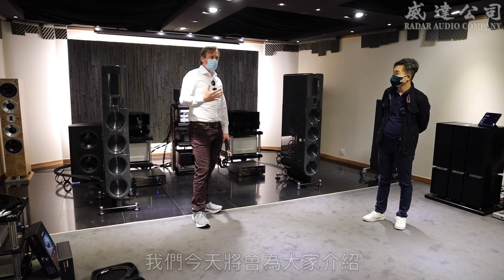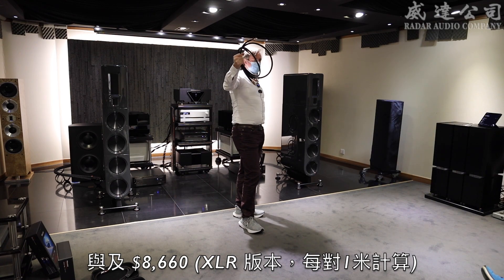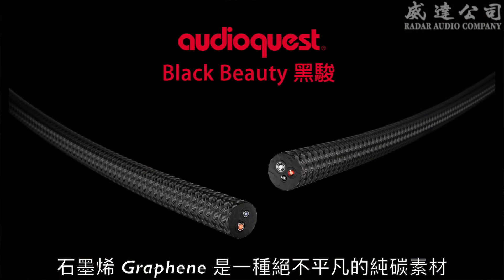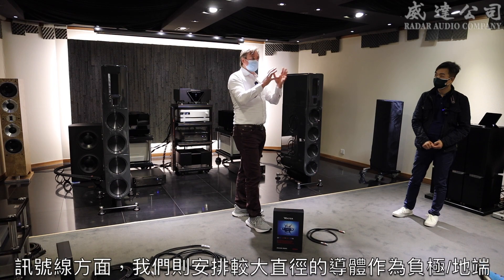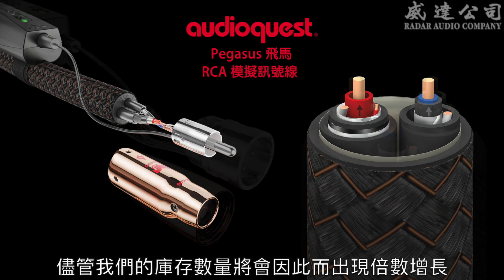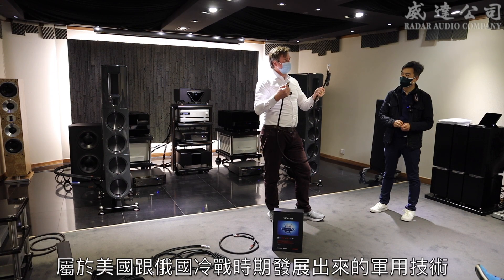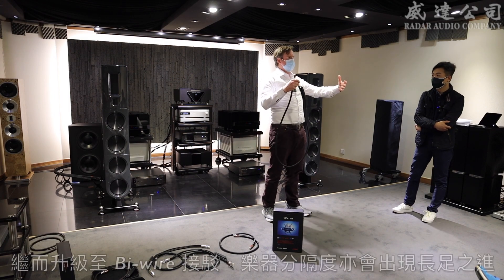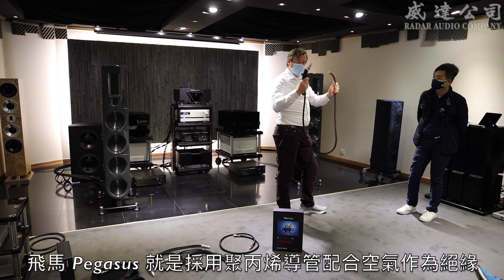線聖神駒 威震四方 -- AudioQuest Mythical Horses 神駒 訊號線系列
承襲同門 Mythical Creature 神獸 模擬訊號線系列之設計重點，美國 線聖 宣佈加推 Mythical Horses 神駒 模擬訊號線系列，成員包括 黑駿 Black Beauty 及 飛馬 Pegasus，如出一轍的開發概念，暗示著它倆擁有上級型號的靚聲基因，線身構造略經簡化後，造就價錢定位變得更親民。

取材自旗艦零特性阻抗非壓縮電流傳輸技術

正如前文所言，由兩位成員所組成的 神駒 模擬訊號線系列流著上級型號的血脈，因此它們亦同樣配備 美國 線聖 AudioQuest 獨步天下 零特性阻抗非壓縮電流傳輸技術 (ZERO-Tech：No Characteristic Impedance)，既有效抵消線材本身所積存的靜電，同時實現線性化射頻噪音排放 (Noise-Dissipation)，其網狀網絡屏蔽結構 (Mesh-Network) 分別由多層炭素材 Carbon 及石墨烯 Graphene 所構成，配合專用引線跟接駁插頭接通，有效阻截射頻干擾 (Radio-Frequency) 無情侵襲，對於提升頻應伸延及瞬變反應可謂相得益彰。

分別選用聚乙烯與聚丙烯作為絕緣素材

線身採取一體化設計的 Mythical Horses 神駒訊號線系列，將會沿用 美國 線聖 AudioQuest 傲視業界超過四十載，效果極為顯著雙平衡 (Double-Balanced) 及三平衡 (Triple-Balanced) 幾何導體舖排方案，用作傳送訊號的導體，將會被安排在泡沫狀聚乙烯 Foamed Polyethylene (Black Beauty 黑駿) 及 聚丙烯導管內 Polypropylene Air-Tubes (Pegasus 飛馬)，配合空氣作為絕緣，締造優秀避震效果。

飛馬 Pegasus 配備 72v DBS 電池電介偏壓系統

飛馬 Pegasus RCA 模擬訊號線將會搭載最新改良 72v DBS 電池電介偏壓系統 (Dielectric-Bias System)，借助 6 枚以串連方式接駁的乾電池所產生的強勁兼穩定靜電場，令絕緣管道產生極化及飽和現象，確保傳輸速度維持在最高水平。至於 飛馬 Pegasus XLR 版本所採用之雙輸出 Dual-72v DBS，更屬於首度曝光的全新製品，內藏兩組獨立運作線路及直流供電組，附設兩枚檢測按鈕及 LED 燈號，方便用戶隨時檢查正相及負相導體的電池電介偏壓系統之工作狀態。

方向監控單支超完美表層導體

黑駿 Black Beauty及 飛馬 Pegasus 模擬訊號線，將會選用美國 線聖 AudioQuest 引以為傲，組裝方向經過嚴格監控的 Solid PSC + 單支超完美表層純銅作為訊號導體及地端。至於跟網狀網絡屏蔽結構 (Mesh-Network) 接通，用作引導射頻干擾的專用線材，亦分別用上了包含 0.5% (Black Beauty 黑駿) 及 6% (Pegasus 飛馬) 銀成份的單支純銅導體。

重量級鍍銅屏蔽外殼接駁端子

美國 線聖 AudioQuest 不但甘於大灑成本，為發燒友選用極高質量的金屬導體，對於接駁端子的質量亦同樣重視，且看 神駒 訊號線系列所使用之 RCA 及 XLR 冷銲插頭，皆屬於全新設計的專用貨色，所有導電部件嚴選高純度紅銅車製而成，組裝前預先經過人手拋光及掛電鍍銀處理。至於有效防止射頻雜訊透過電容耦合方式進入導體的重量級屏蔽外殼，則會經過掛電鍍銅處理，並噴上透明絕緣塗層，防止氧化之餘，進一步提升傳導與視覺效果。

Black Beauty 黑駿 RCA 模擬訊號線 技術規格：

雙平衡幾何舖排 Double-Balanced Geometry
零特性阻抗非壓縮電流傳輸技術 ZERO-Tech (No Characteristic Impedance)
單支超完美表層純銅 Solid PSC+ (訊號導體、地端)
單支 0.5% 鍍銀純銅 Solid 0.5% Silver-Plated Copper (射頻干擾專用引線)
方向監控導體舖排 Directionally Controlled Conductors
泡沫狀聚乙烯絕緣 Foamed Polyethylene Insulation
接駁插頭導電部件 / 屏蔽外殼：掛電鍍銀紅銅 / 鍍銅
第6級線性化噪音排放 Level 6 Linear Noise-Dissipation System

Black Beauty 黑駿 XLR 模擬訊號線 技術規格：

三平衡幾何舖排 Triple-Balanced Geometry
單支超完美表層純銅 Solid PSC+ (正/負相位訊號導體、地端)

Pegasus 飛馬 RCA 模擬訊號線 技術規格：

單支 6% 鍍銀純銅 Solid 6% Silver-Plated Copper (射頻干擾專用引線)
聚丙烯空氣導管絕緣 Polypropylene Air-Tubes Insulation
72v DBS 電池電介偏壓系統

Pegasus 飛馬 XLR 模擬訊號線 技術規格：

雙輸出 Dual-72v DBS 電池電介偏壓系統

AudioQuest 中國 (包括港、澳地區) 總代理：威達公司 Radar Audio Company

微信公眾號：Radar Audio 威達公司

香港區陳列室 (世貿中心)：
香港銅鑼灣告士打道280號世貿中心35樓3504-5室

九龍區陳列室 (國際廣場)：
九龍尖沙咀彌敦道63號國際廣場5樓505室

陳列室營業時間：
星期一 至 星期六：11 am – 7 pm
星期日 及 公眾假期：11 am – 6 pm